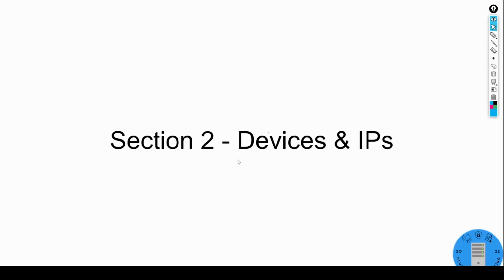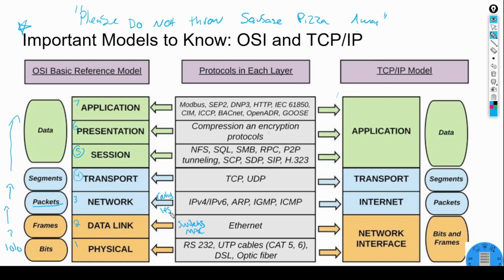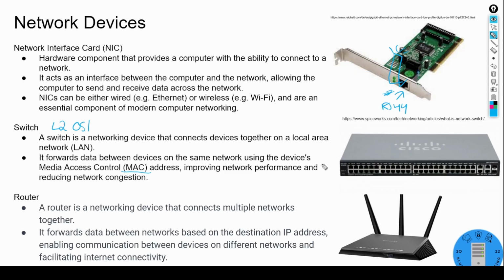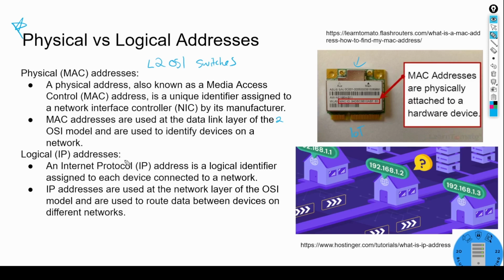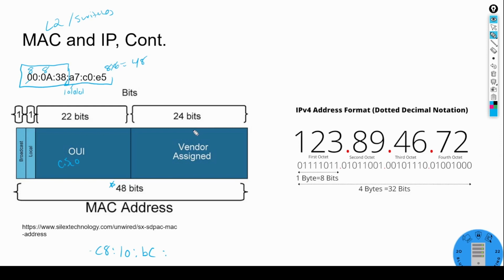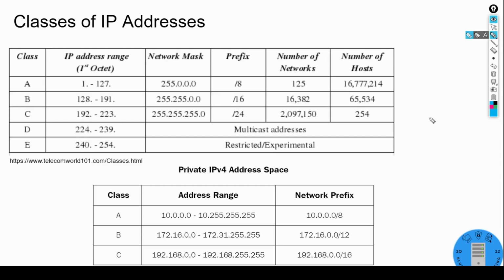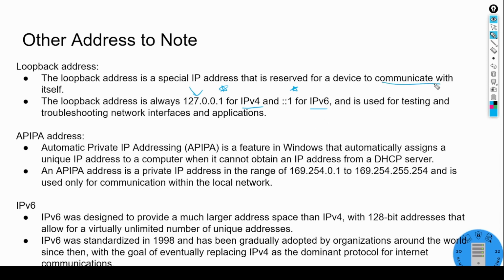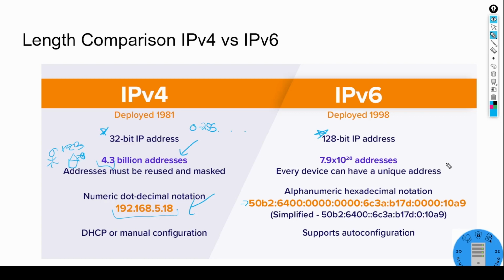Green to Green: Module 3 Section 2